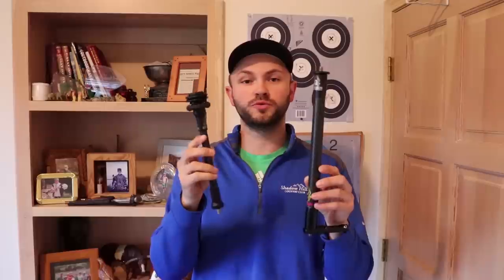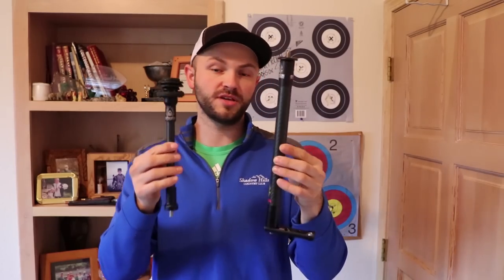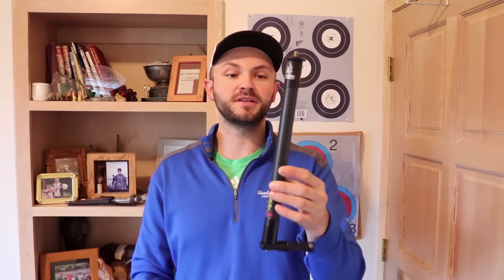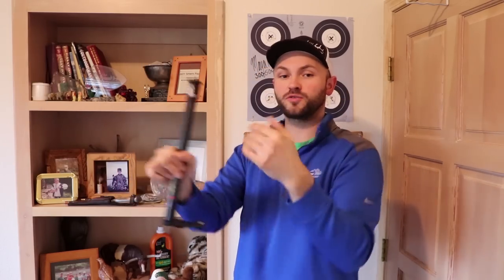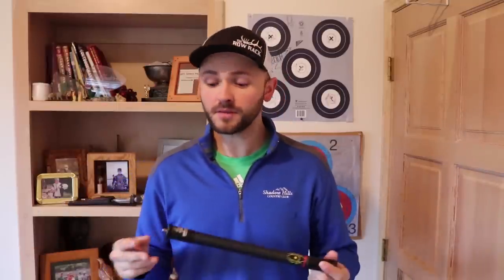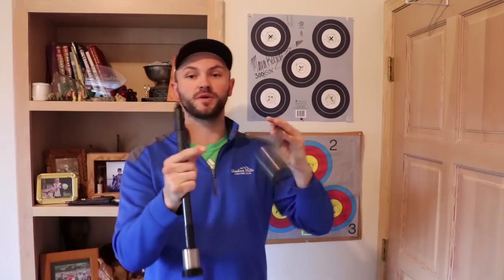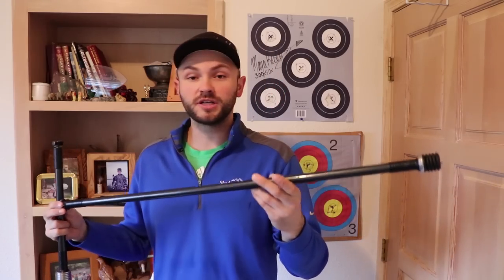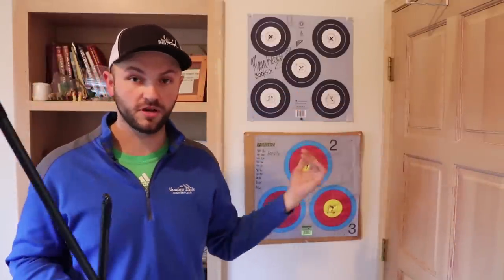Tech Tips: Stabilizers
There are A LOT of choices out there when searching for the right stabilizers.  This video will tell you what to look for in both a bunting and target bar.